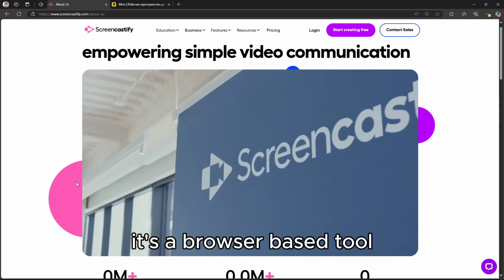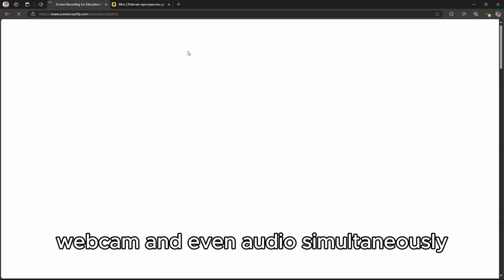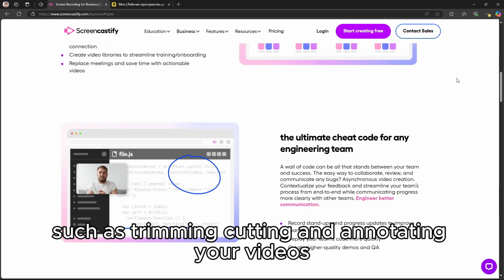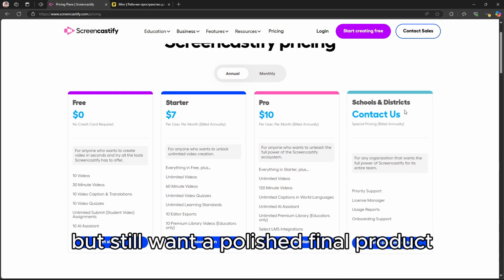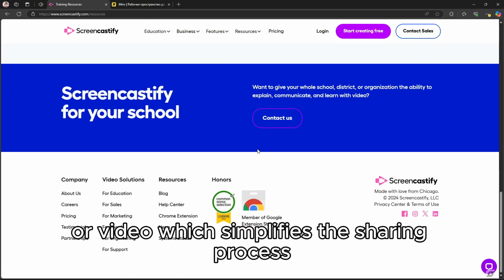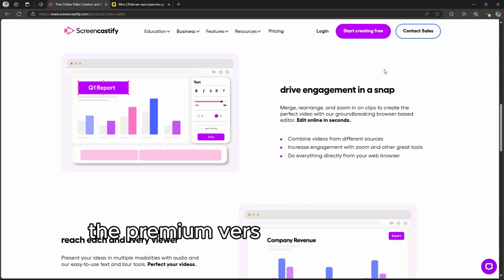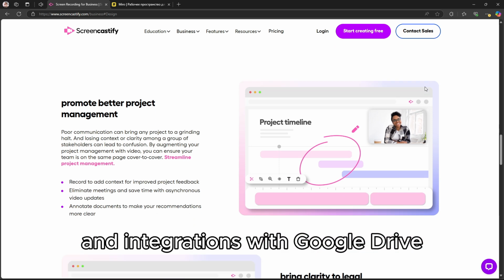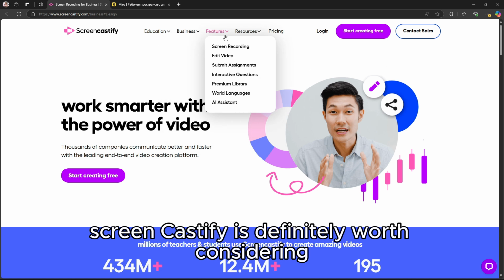Screencastify Review - Usage Experience